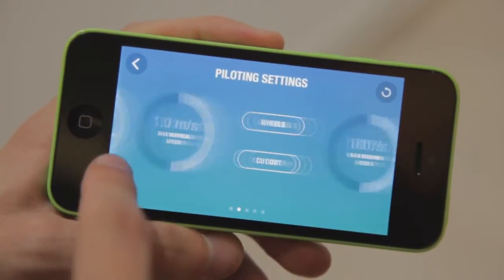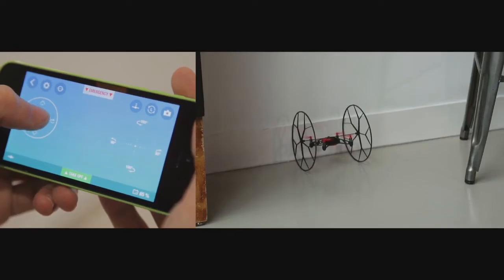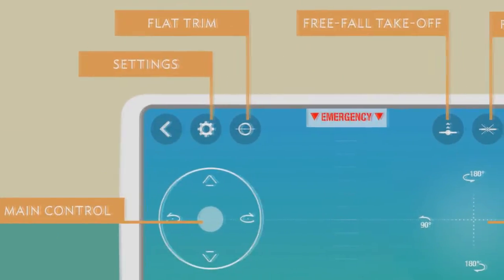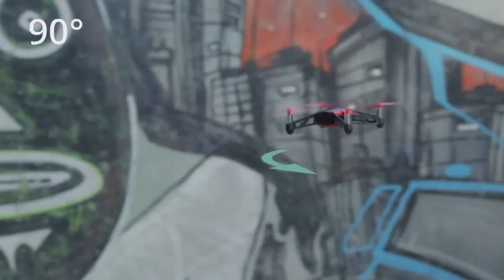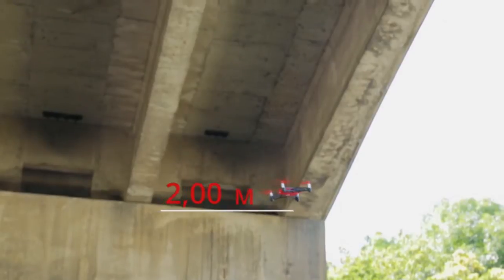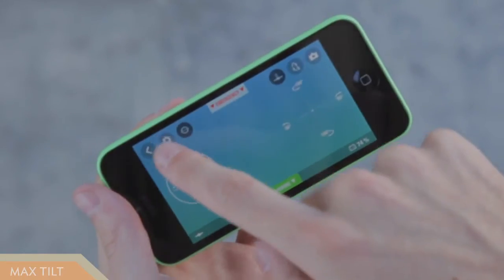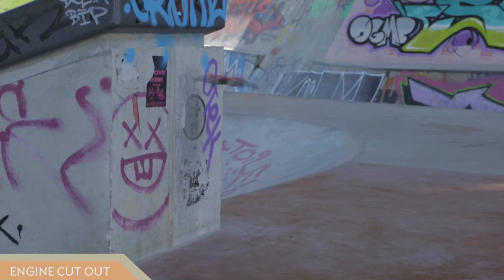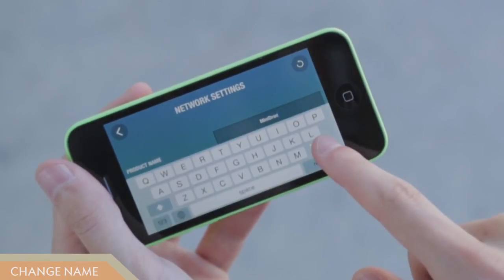Parrot Rolling Spider MiniDrone How to Use How to Video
Learn how to use your new Parrot Rolling Spider MiniDrone with this how to video.

Video transcript: To roll on the floor activate wheels mode in the settings. Rolling Spider comes with removable wheels which allow it to roll on the floor.

To turn Rolling Spider while on the floor use the left joystick. To roll the drone up the wall, gently maneuver it to the wall and gradually increase altitude while directing the drone up the wall.

Then slowly control it across the ceiling.

The Ace mode is the most advanced. This mode allows you to control the Rolling Spider with just one finger.

Change direction during flight, swipe your finger on the cross, swipe right and left to perform 90 degree turns, or swipe up and down to perform u-turns. In the settings menu of the Free Flight3 App you can change or limit the maximum altitude for the Rolling Spider.

That way, Rolling Spider will automatically stop when it reaches the desired altitude.

In the settings menu there is also a max tilt option that lets you set the maximum angle of inclination of the Rolling Spider. This setting effects the acceleration so the higher you set the inclination or tilt the faster the Rolling Spider will be. This option enabled by default allows the Rolling Spider to shut down its engine in case of a crash. Disable unintentional shut down especially when you use the Rolling Spider with its wheels.

To change the name of your drone for easy recognition use the name change function in the settings menu.